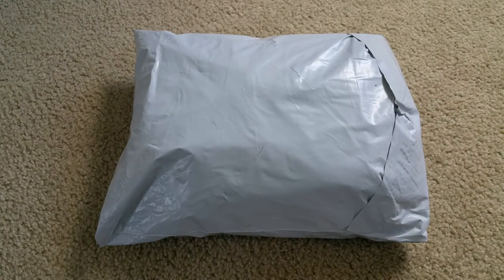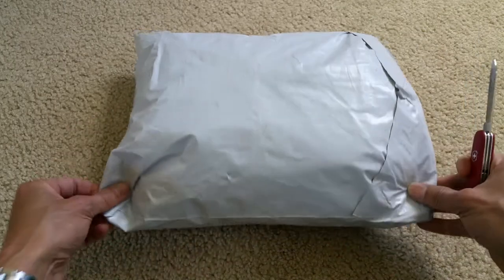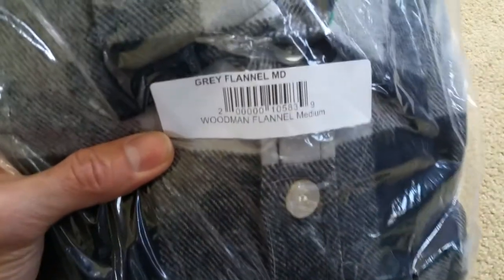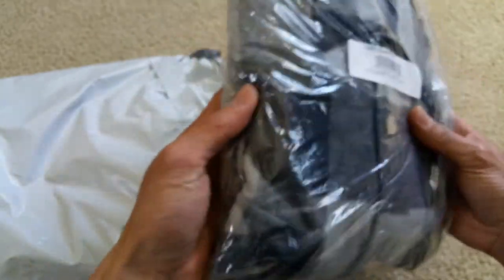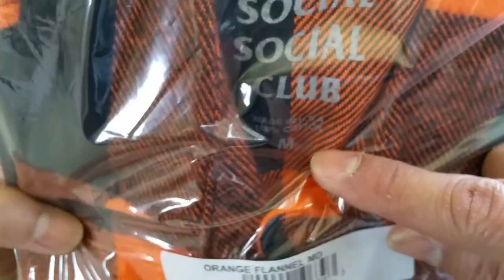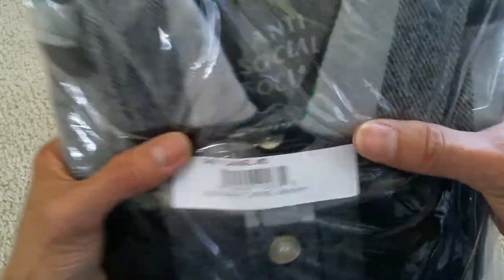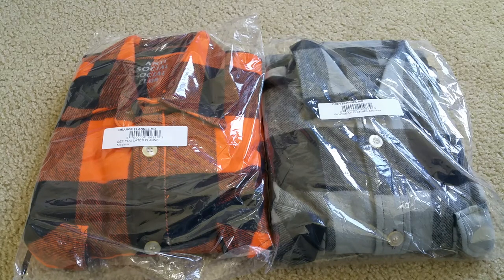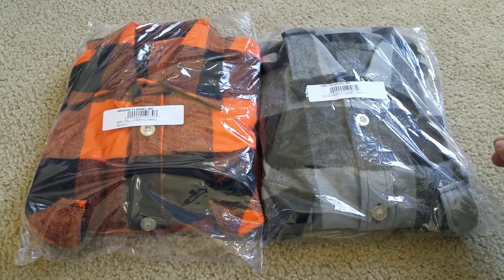Unboxing Latest New Anti Social Social Club Flannel Shirt MD Grey Orange Full HD 2017